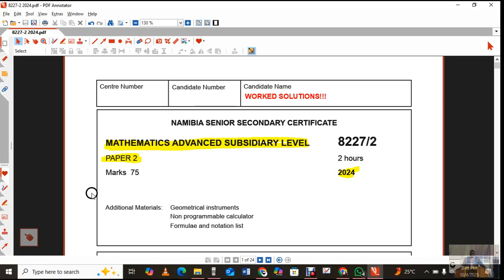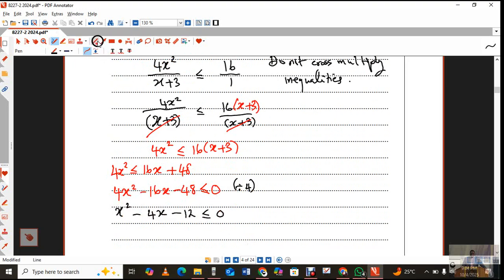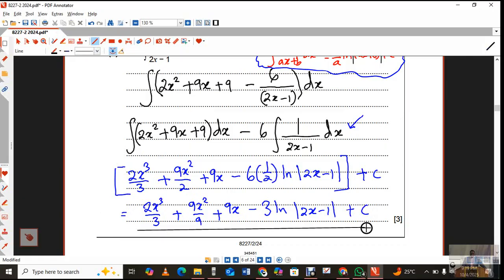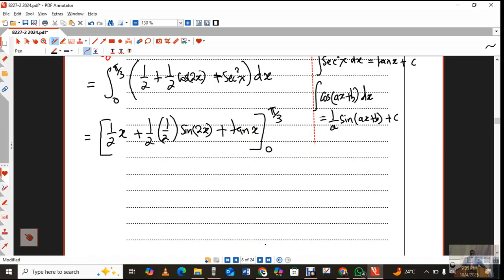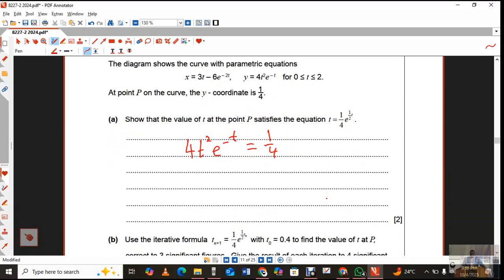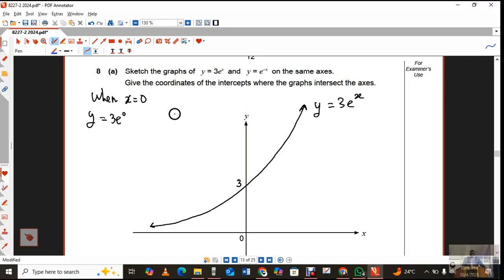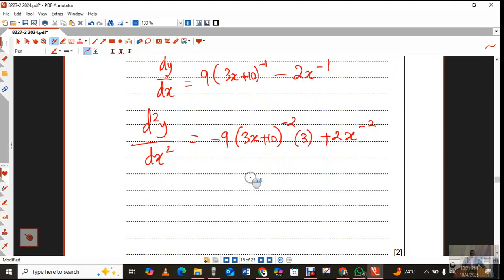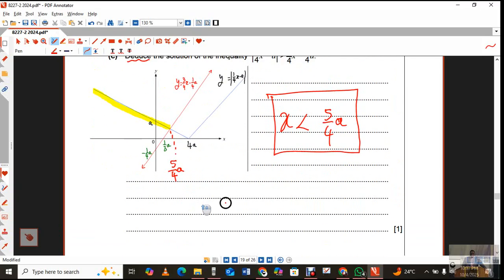2024 P2 AS SOLUTIONS